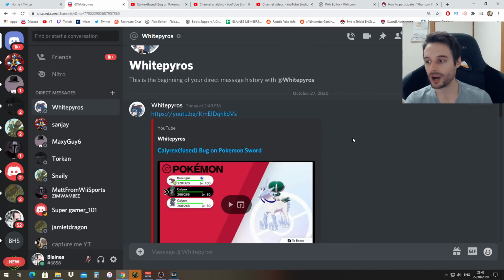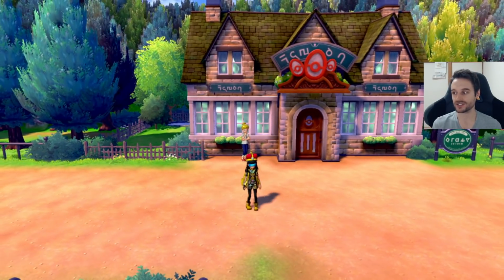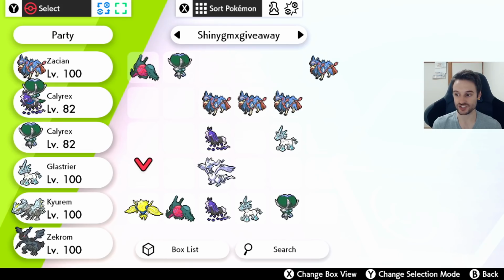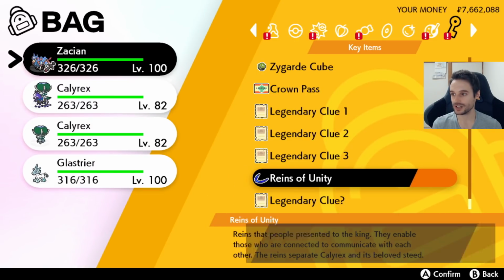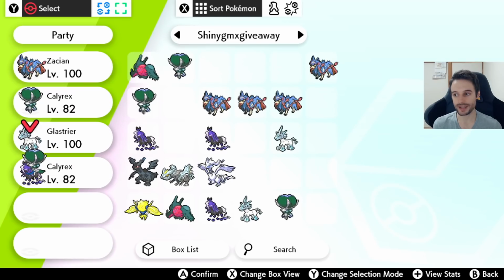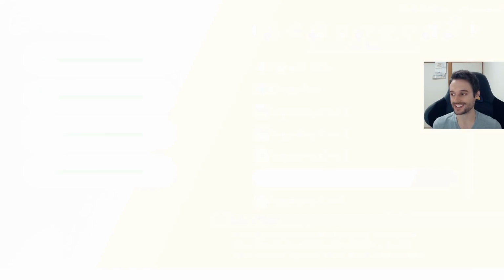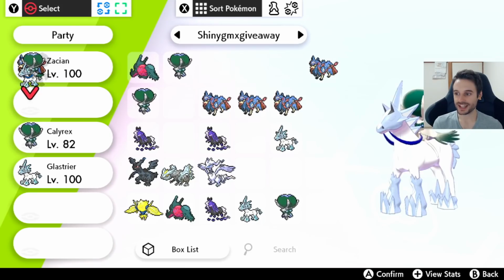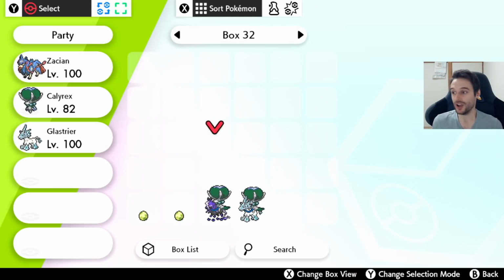HUGE GLITCH changes Calyrex Fusion Horse in Crown Tundra